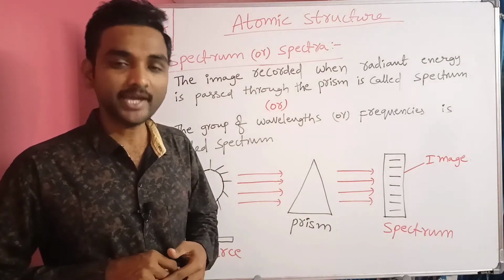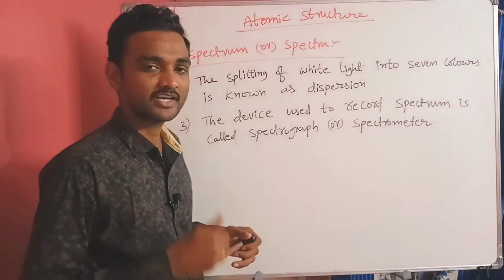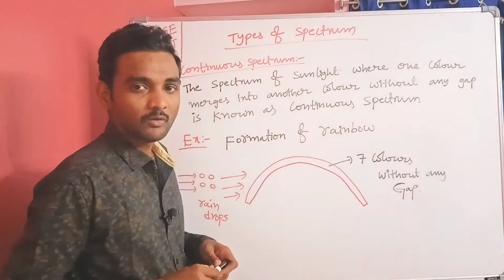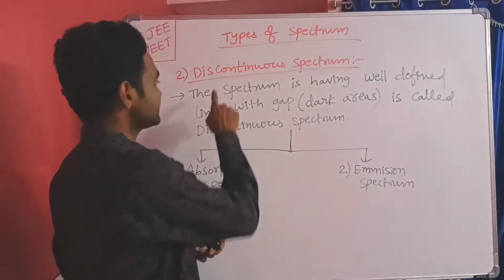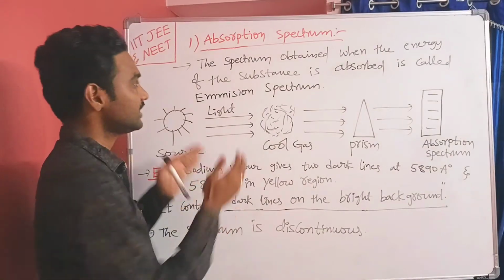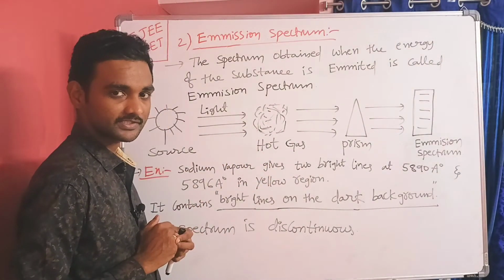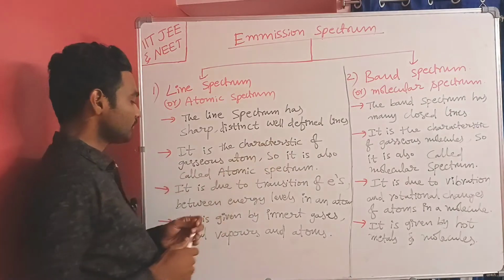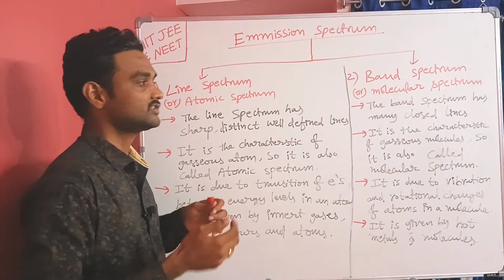ATOMIC STRUCTURE # 7 || SPECTRUM & IT'S TYPES || ABSORPTION & EMMISSION SPECTRUMS